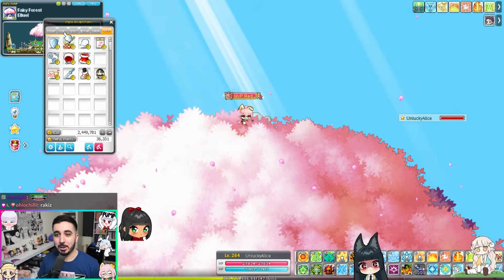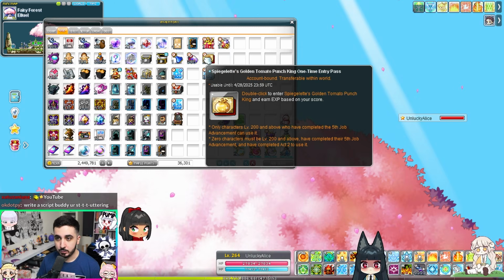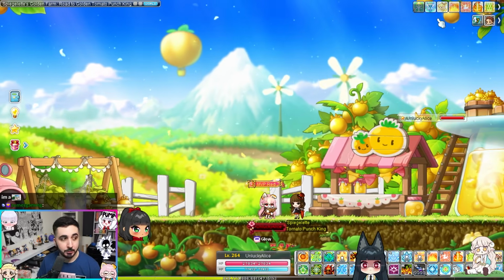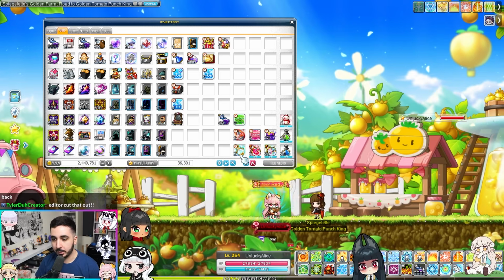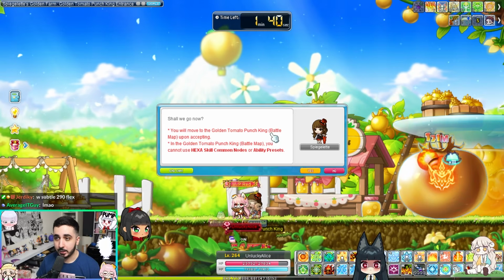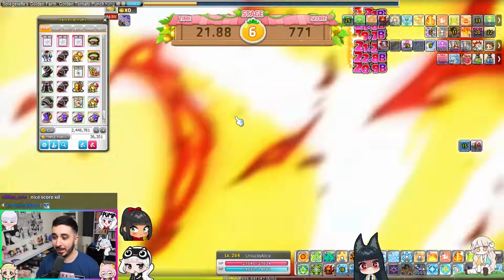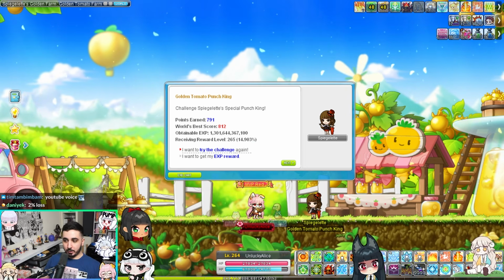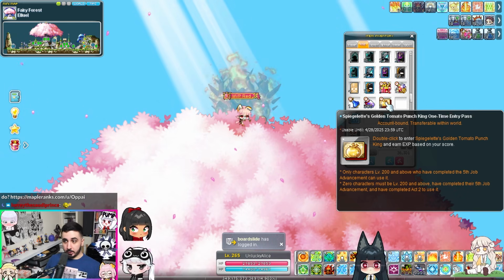HUGE EXP AND LEVELS - MapleStory Golden Tomato Punch King Guide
If you can manage to get one of these, it gives a stupid amount of EXP.

🔔Notifications on!

🔴Live nearly every day!